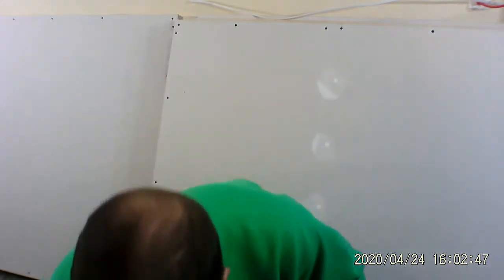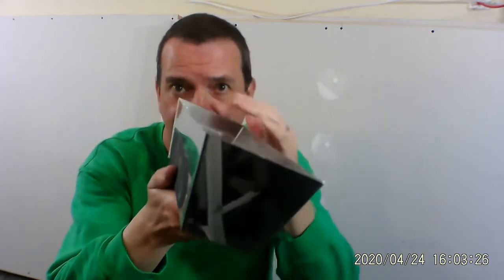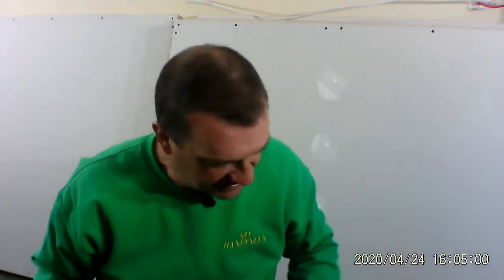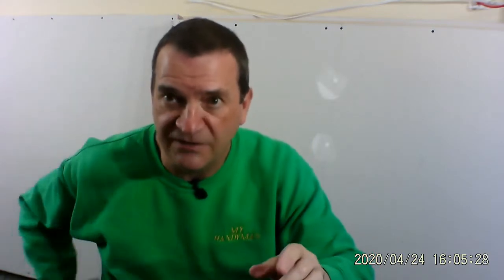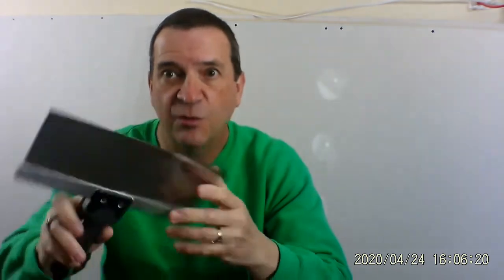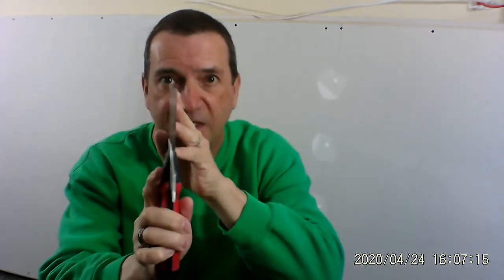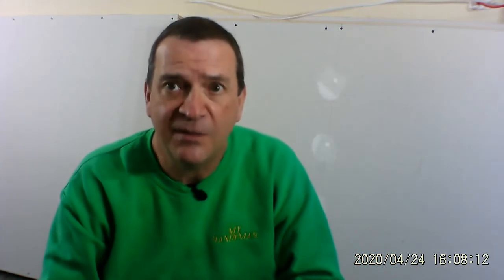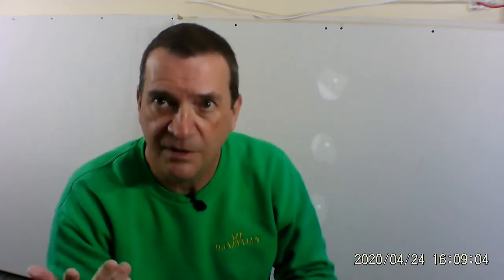How to Drywall tools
How to Drywall tools describes the pans and knives that are used while doing a drywall installation, repair, fix up, touch up, etc.  There are different sizes of knives and styles to use in different applications.  Try them all and decide for yourself what tool is best for you.